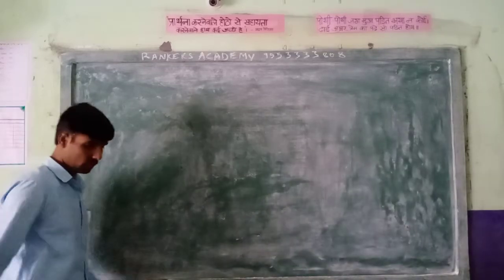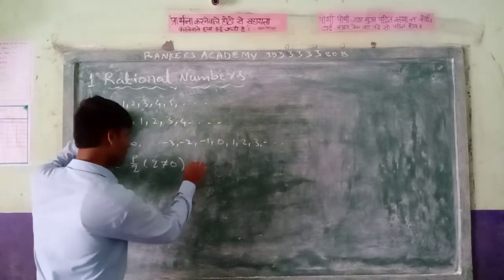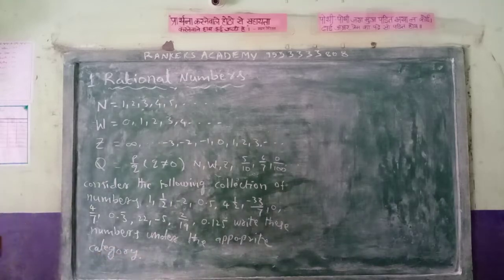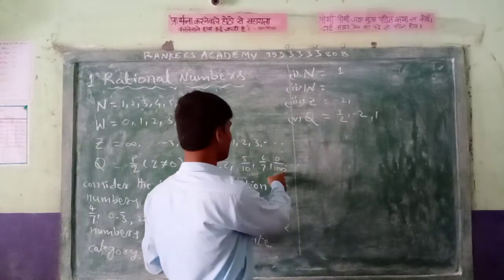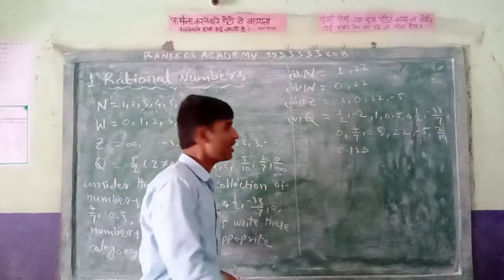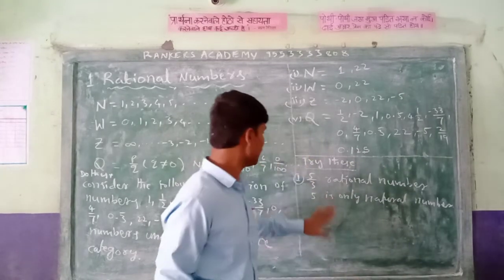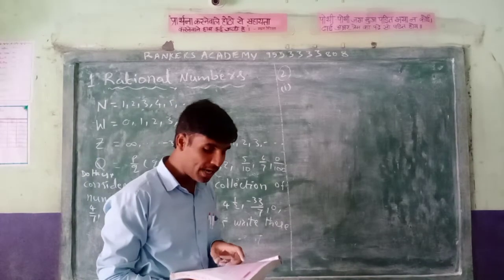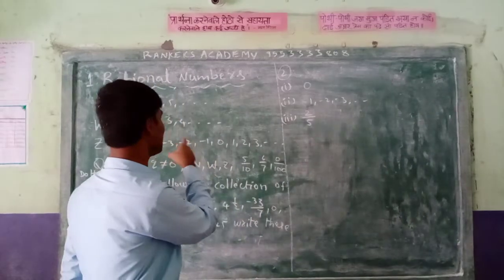Rational Numbers 8th class,first chapter#Introduction class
Rational numbers 8th class 1st chapter introduction class based on SSC Telangana board